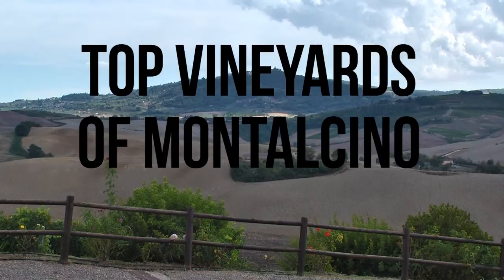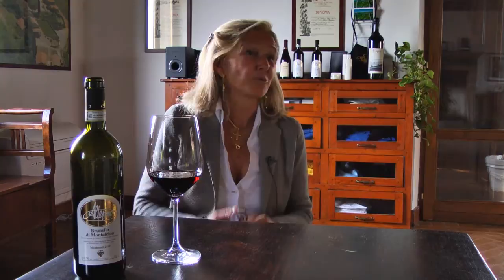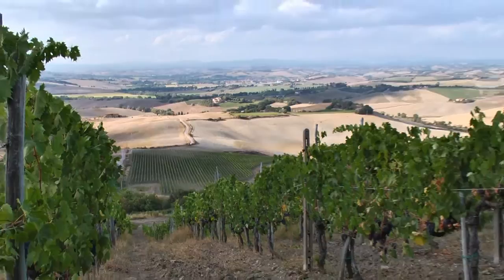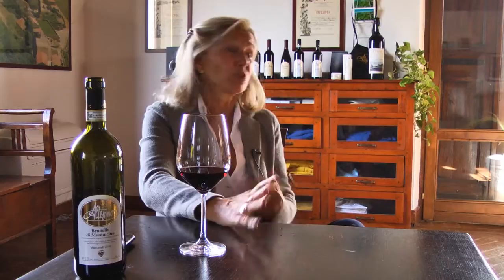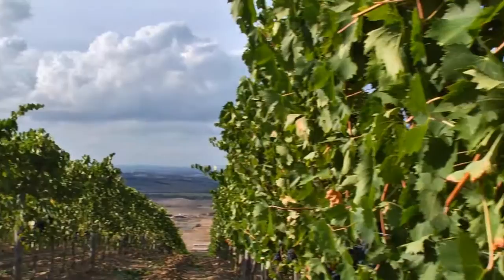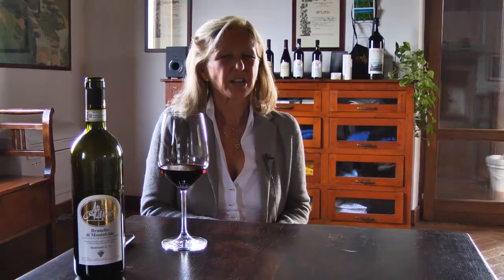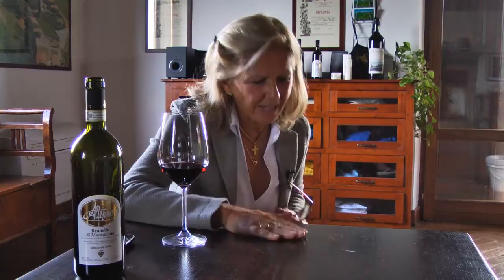JAMESSUCKLING.COM - Montalcino's Top Vineyards: Altesino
James' first top vineyard of Montalcino is the vineyard of Montosoli owned by the estate of Altesino, one of the many properties but the favorite of Altesino owner Elisabetta Gnudi Angelini.  For more videos, tasting reports and blogs